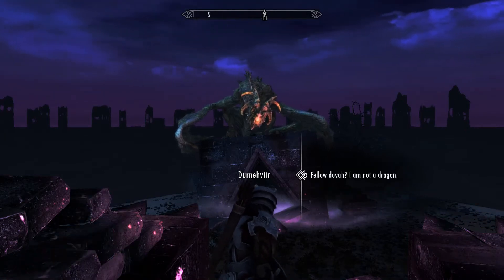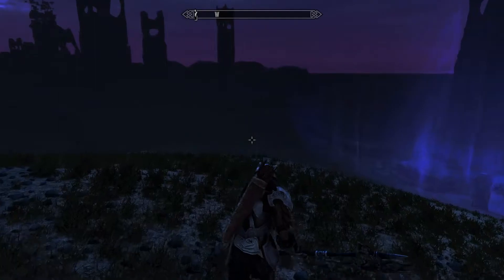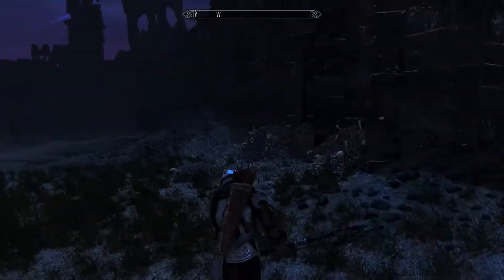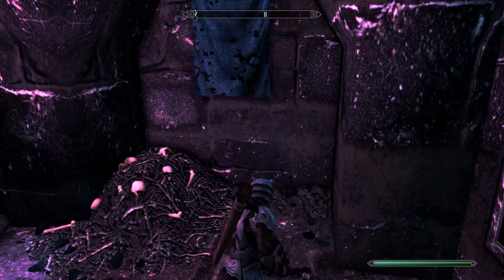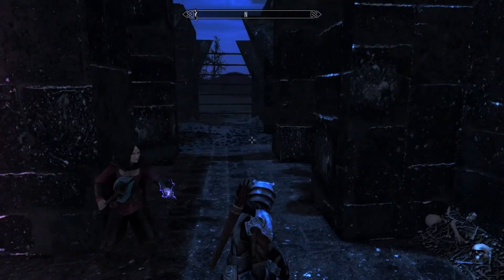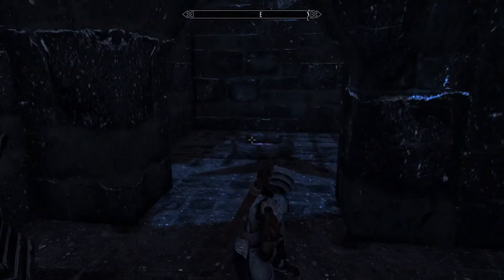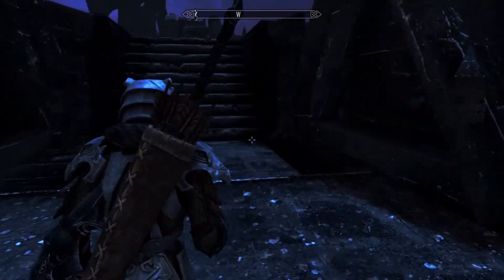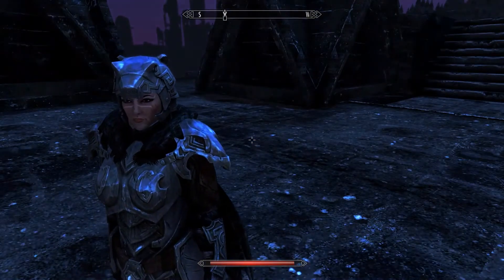Skyrim Dawnguard "Beyond Death": Finding Soul Essence in the Soul Cairn (starting from Durnehviir)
Finding your Soul Essence in the Soul Cairn. This is from Skyrim SSE Dwanguard quest "Beyond Death". Lost and wondering where it is? Well I spent 45 minutes looking for it and compiled this short tutorial showing you the way, the fastest way starting from Durnehviir. Hope this is helpful!